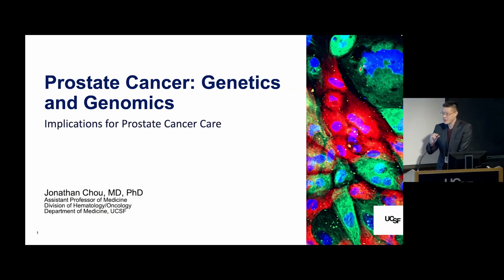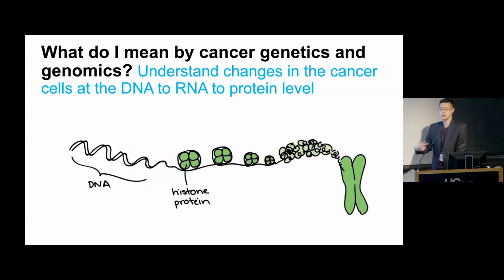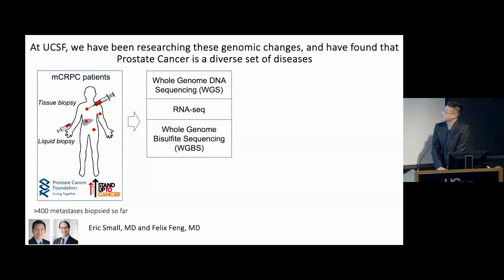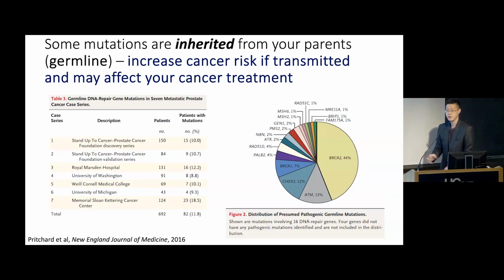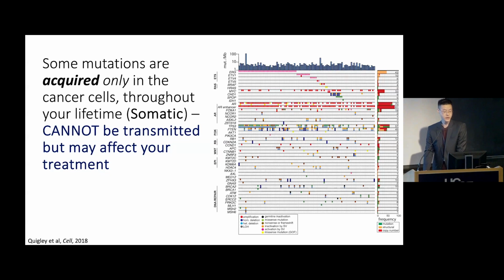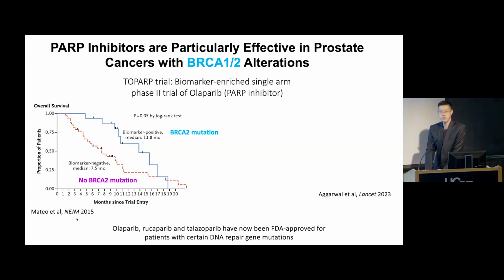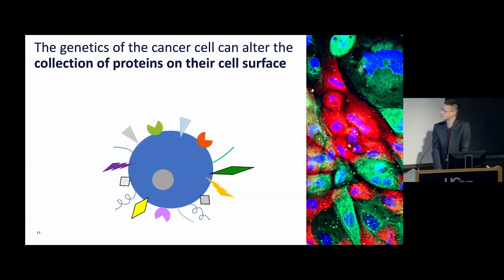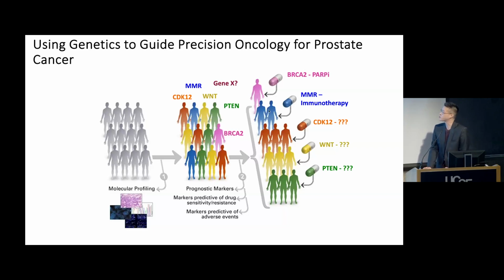Prostate Cancer Genetics and Genomics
As part of the 2024 Prostate Cancer Patient Conference, Dr. Jonathan Chou discusses individual genetics in the risk of developing prostate cancer, genomic testing to distinguish indolent verses more aggressive disease, and genomic testing to determine best treatment for individual patients. Recorded on 03/09/2024. [5/2024] [Show ID: 39755]